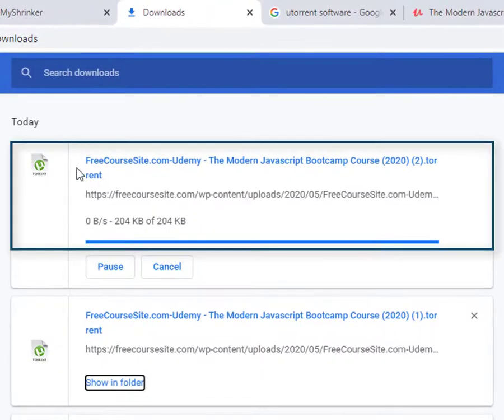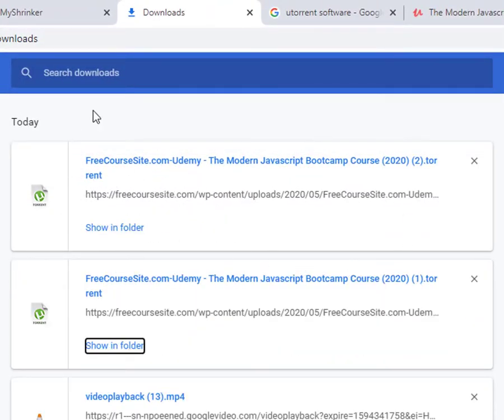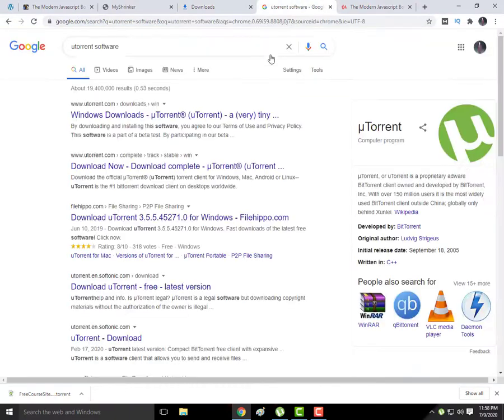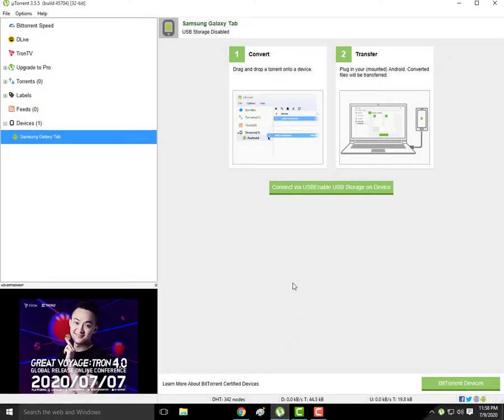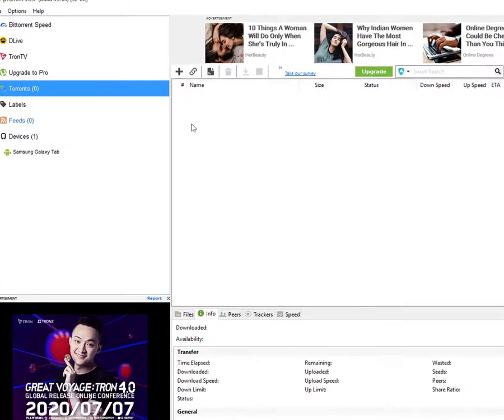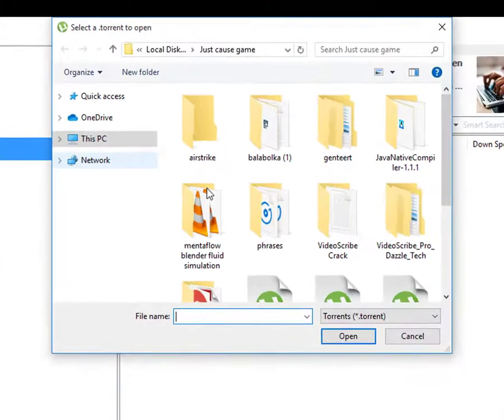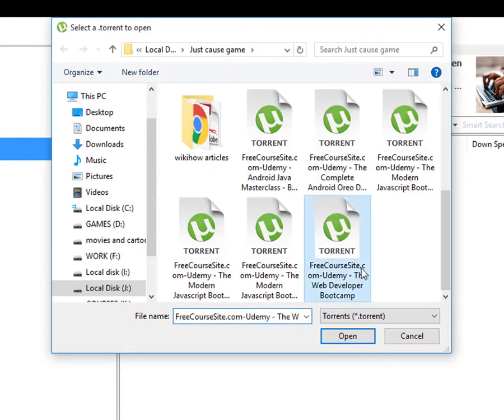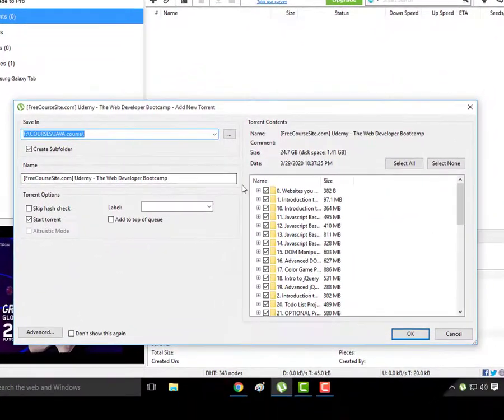How to download any Udemy course for free (No Coupon or Code Needed!)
Hi there,
In today's video, I will provide you with the step by step method on how to get any udemy course for free, even paid one and of any category.
You can even download the whole course with one click and all courses are downloadable and viewed without any need of coupon or code!
This simple and short video is fully based on how to download and watch any udemy course for free even paid one without any need of coupon or code. The whole step by step process is elaborated in this short video and I recommend watching it till the end!
A website is provided in this video that lets you downloaded freely whole udemy course for free lifetime with just one click!
Yeah you are right, this is the website that provides every udemy paid course for free that you can download and watch online.
That's it!
Hope it was easy to understand!
If this video helped you then Please don't forget to subscribe Creative Learn Land and press bell icon next to it, so that I can continue making such interesting videos for you.
In last I would only recommend you if you got helped from these courses and earned money from them, then donate some of it to the teacher who  made that course!!